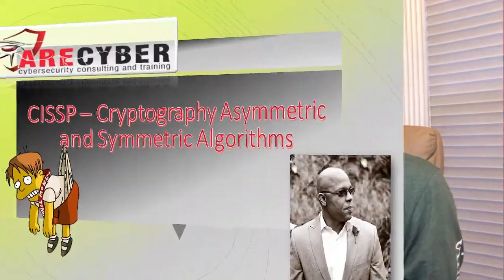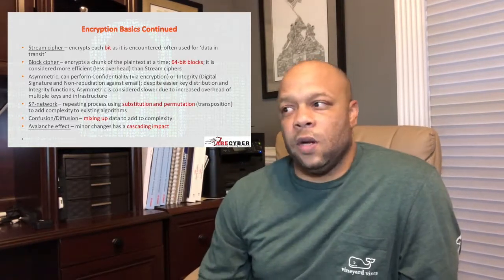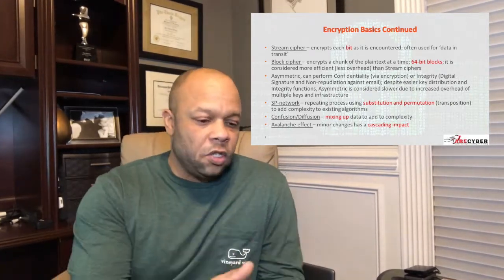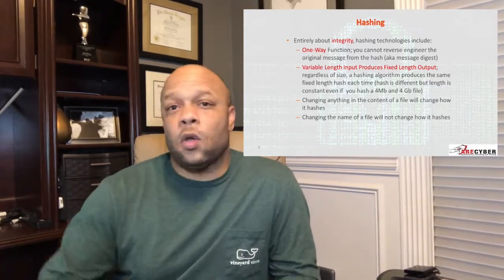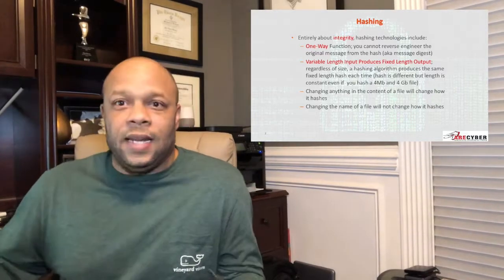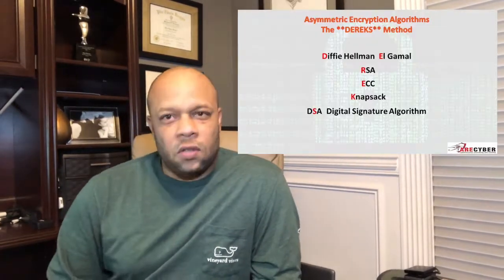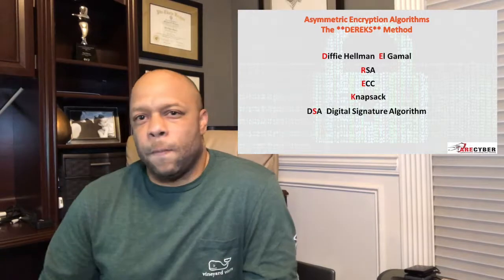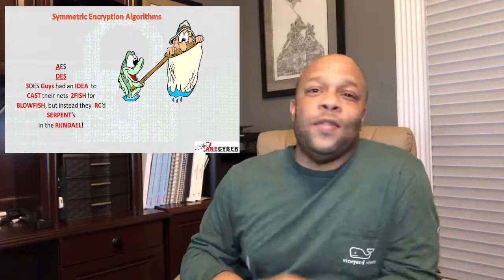CISSP Exam - Asymmetric and Symmetric Algorithms l CISSP Training Videos l ARECyber LLC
AES, DES, RSA, ECC -- there are so many ways to encrypt your data. Whether your company's protecting customer credit card information, securing remote user connections to your network or protecting your intellectual property from digital piracy, you're using encryption every day.

But crypto can be intimidating to the uninitiated, and there are a daunting array of options. In the 1980s, there was only one real choice -- the Data Encryption Standard (DES). That's changed. Today, we have a broad selection of stronger, faster and better-designed algorithms. Now, the problem is to sort out the choices.

But what's the difference? How do you know if you're buying industrial-strength protection or if your developers are choosing the right encryption algorithms for the job? Where do you begin to make sense of it all?

Start right here. This primer will help you decipher the jumble of TLAs (three-letter acronyms) that define encryption basics that you need to know to pass the ISC2 CISSP exam.